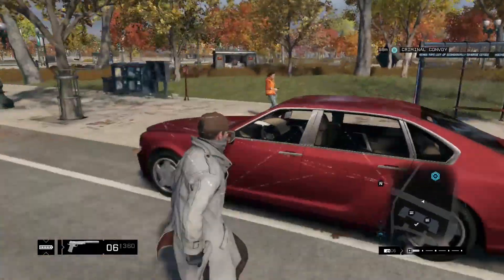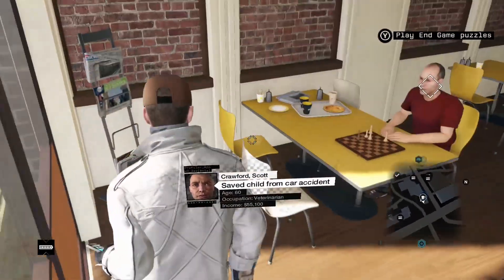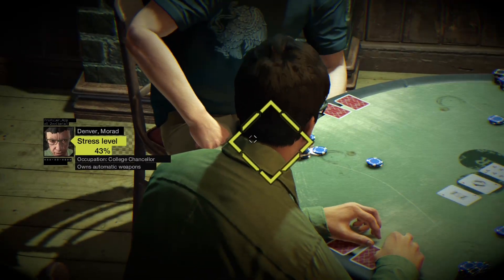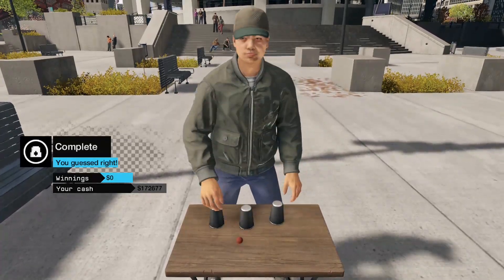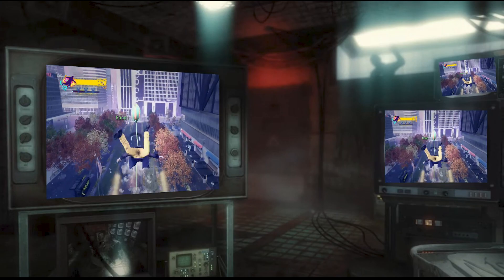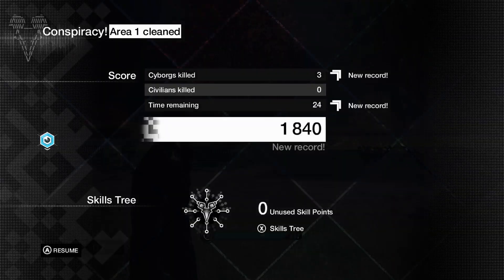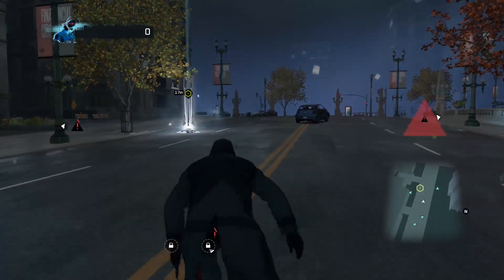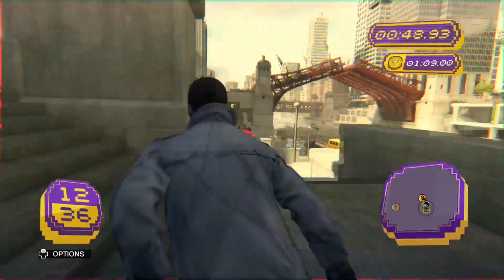The Best, and Forgotten Feature of Watch Dogs 1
Aight I wanna talk about the best and forgotten feature of watch dogs 1. The minigames. And yea its been a while but ey at least I put effort into this video.

Also used:
Cheel, Soft Feeling

Chapters:
0:00-1:19 Intro
1:20-1:50 Chess
1:51-2:34 Poker
2:35-4:30 Shell game
4:31-5:01 Intro to Digital Trips
5:02-5:25 Madness
5:26-6:00 Psychedelic
6:01-6:37 Spider Tank
6:38-7:08 Conspiracy!
7:09-8:10 Alone
8:11-8:59 NVZN (Alien AR Game)
9:00-10:00 Coin rush
10:01-11:47 Where are the minigames in the newer wd games?
11:48-13:01 Outro